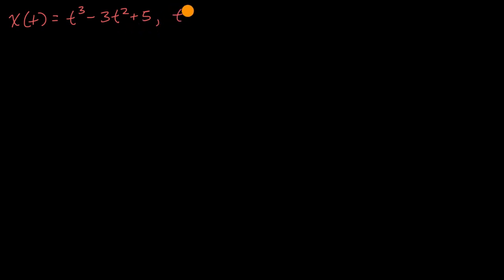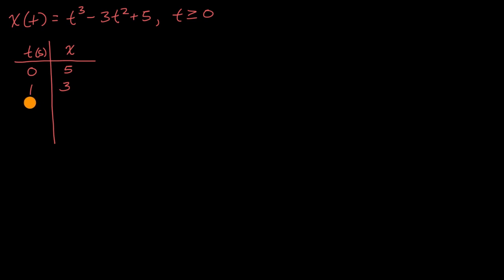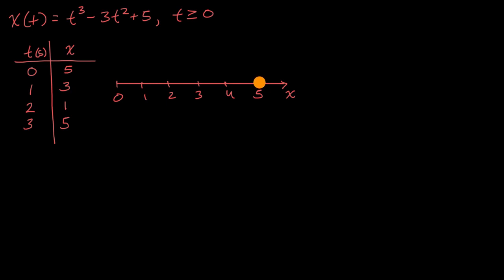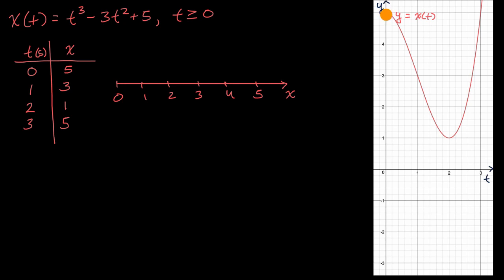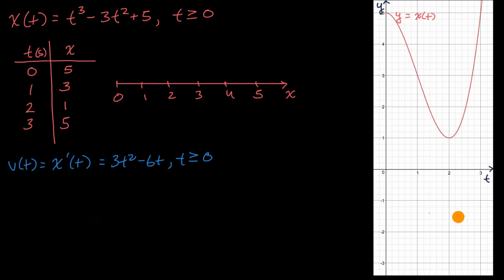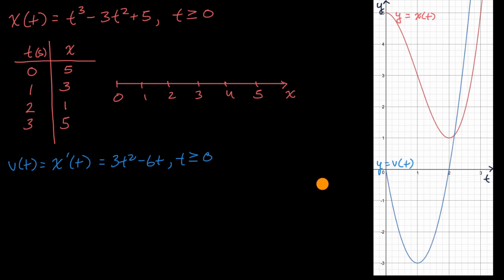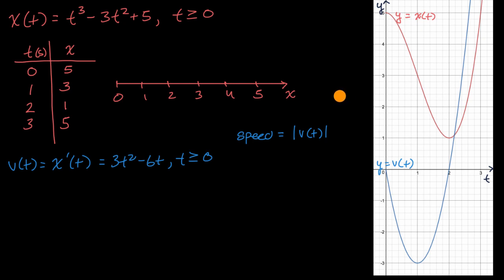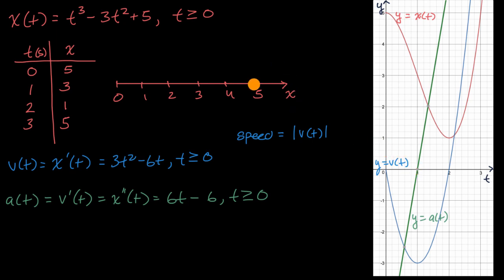Introduction to one-dimensional motion with calculus | AP Calculus AB | Khan Academy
Straight-line motion can be modeled by giving position as a function of time. Calculus helps us learn about velocity, speed, and acceleration, all from our knowledge about the change in position.